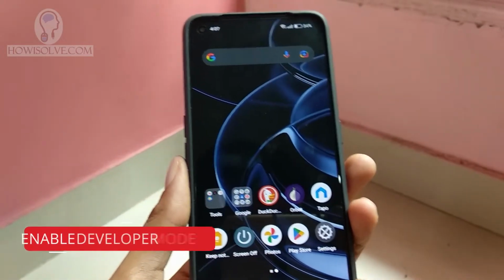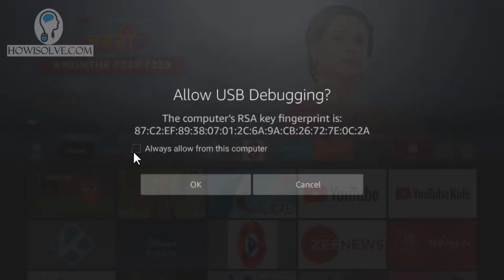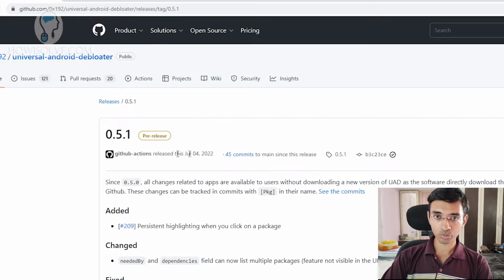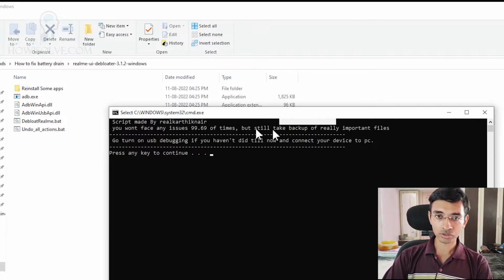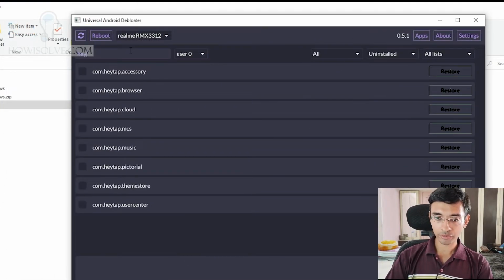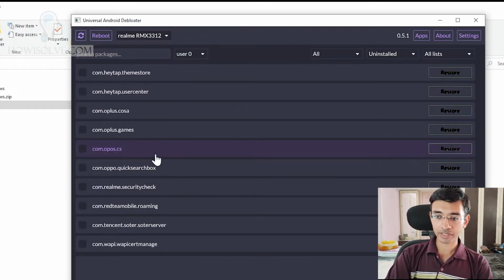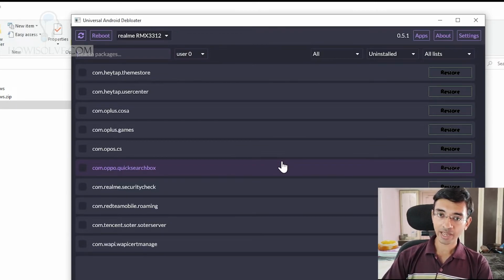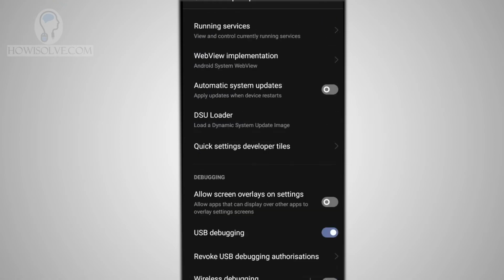How to Fix Battery Drain Realme GT 2 / Pro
In this video learn how to fix the battery drain issue in Realme GT 2 & Pro Caused by Quick Device Connect App. I will also show you how to debloat your Realme phone to get an even better battery backup.

▼Type @ Commands▼
adb devices

00:00 Intro
01:02 Cause of Battery Drain
01:16 Requirements for Fixing Battery Drain
01:41 How To Enable Developer Mode and Install ADB
01:58 How to Enable Developer Mode
02:24 Enable USB Debugging in Developer Options
02:42 Install ADB Platform Tools on Computer
02:52 Check ADB Connection
03:13 Grant Computer ADB Authorization in Phone
04:02 Download Realme Debloater
04:34 Download Universal Android Debloater
05:08 Debloat Realme GT2 using Realme UI Debloater
06:38 Fix Battery Drain from Quick Device Connect App
08:32 Fully Debloat Realme GT2
09:33 Reason for Disabling Automatic Updates
10:46 How to Disable Automatic Updates in Realme GT2 Phone

▼Debloat@ App List▼

com.android.backupconfirm
com.android.cellbroadcastreceiver
com.android.cts.priv.ctsshim
com.android.managedprovisioning
com.android.traceur
com.coloros.activation
com.coloros.childrenspace
com.coloros.floatassistant
com.coloros.focusmode
com.coloros.healthcheck
com.coloros.karaoke
com.coloros.oshare
com.coloros.phonemanager
com.coloros.scenemode
com.coloros.securepay
com.coloros.smartsidebar
com.coloros.systemclone
com.coloros.video
com.daemon.shelper
com.facebook.appmanager
com.facebook.services
com.facebook.system
com.finshell.fin
com.heytap.accessory
com.heytap.browser
com.heytap.cloud
com.heytap.colorfulengine
com.heytap.mcs
com.heytap.music
com.heytap.pictorial
com.heytap.themestore
com.heytap.usercenter
com.oplus.apprecover
com.oplus.athena
com.oplus.atlas
com.oplus.cosa
com.oplus.cota
com.oplus.crashbox
com.oplus.games
com.oplus.lfeh
com.oplus.logkit
com.oplus.pay
com.oplus.sau
com.oplus.sauhelper
com.oplus.securitykeyboard
com.oplus.sos
com.oplus.statistics.rom
com.opos.cs
com.oppo.quicksearchbox
com.oppoex.afterservice
com.realme.movieshot
com.realme.securitycheck
com.realme.wellbeing
com.redteamobile.roaming
com.rongcard.eidapi
com.tencent.soter.soterserver
com.wapi.wapicertmanage